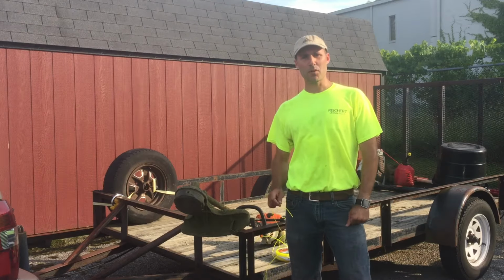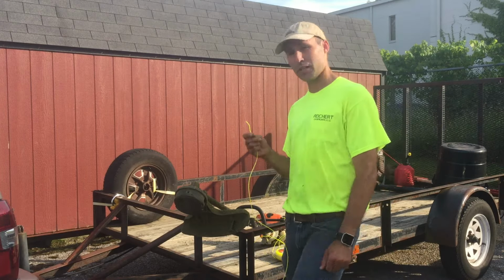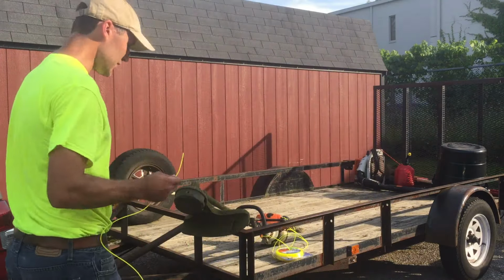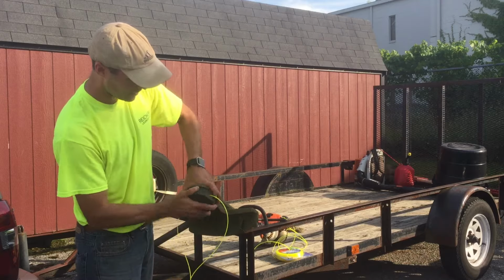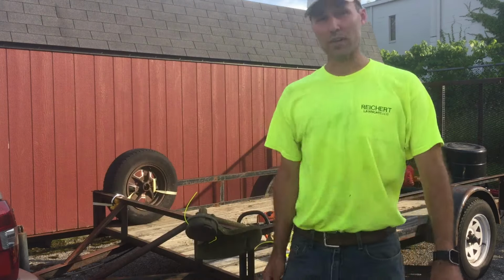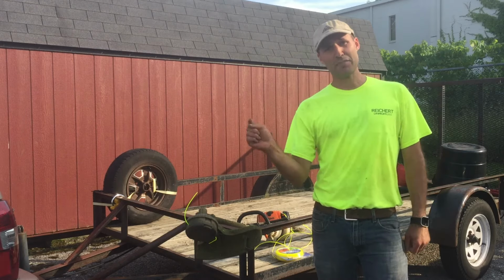Is Speed Feed String Trimmer Head Worth It?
Is it worth taking the factory string trimmer heads off and putting on a Speed Feed? You make the call.  I think you will be amazed.  I have taken my Stihl factory bump head off and replaced it with a Speed Feed trimmer head that I bought on Amazon.